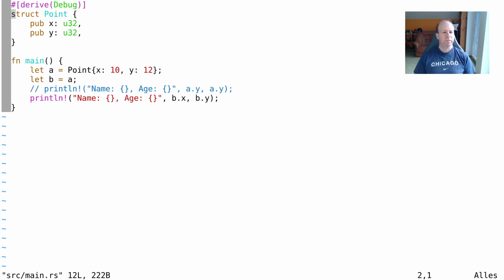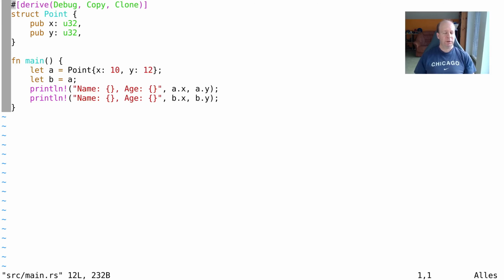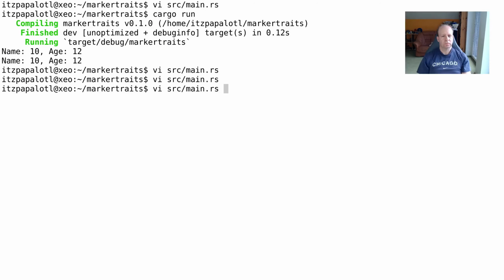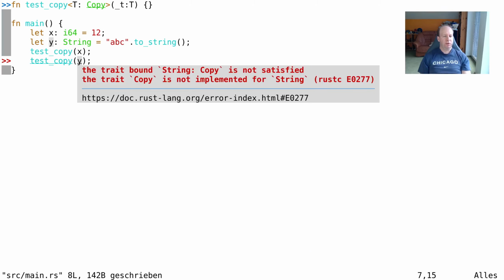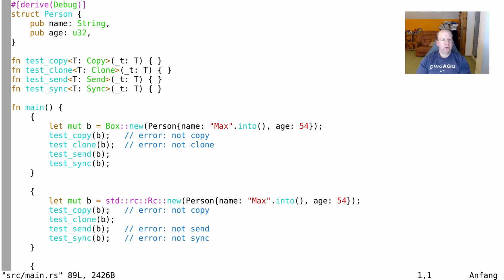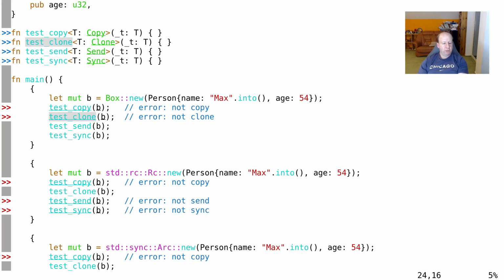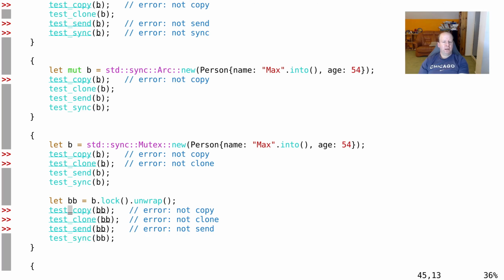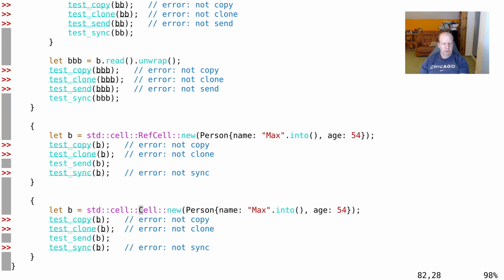23. Copy, Clone, Send and Sync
In this video I explain the marker traits `Copy`, `Clone`, `Send` and `Sync`. We investigate the most important smart pointers to see which of these traits they implement.